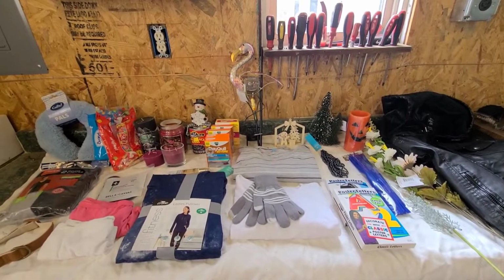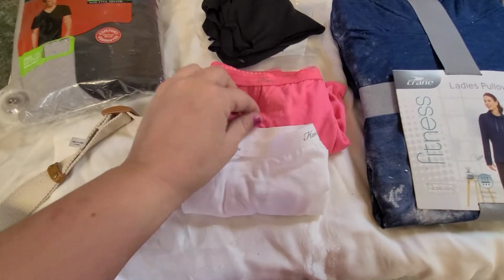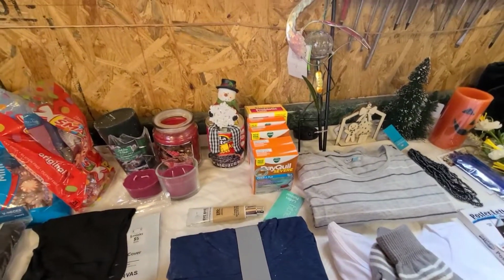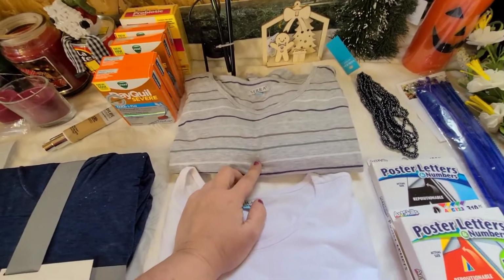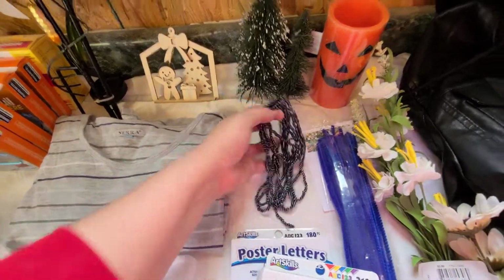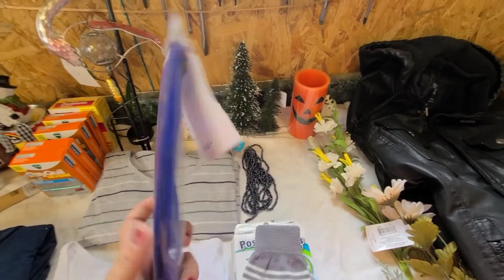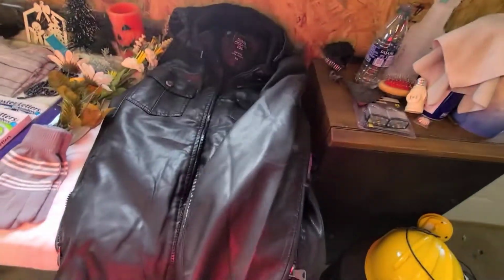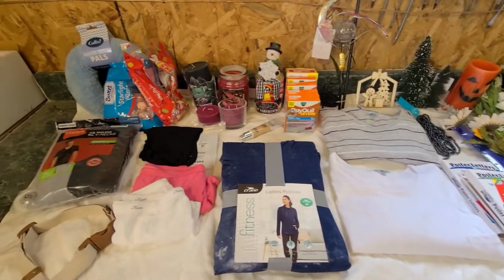I Found a Leather Jacket in the Dumpster! Dumpster Diving!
Hey everyone! I found lots of treasures in the dumpster! I appreciate every one of you!